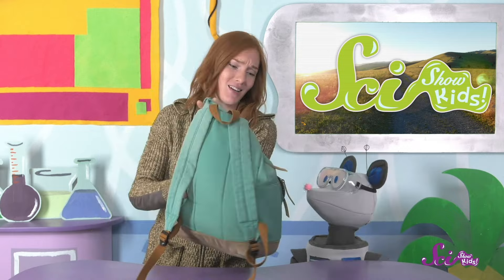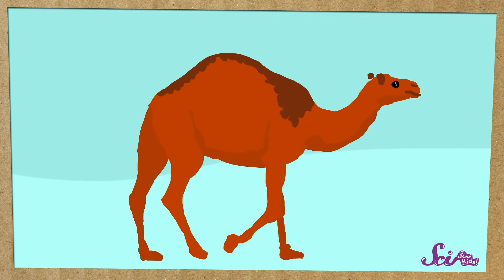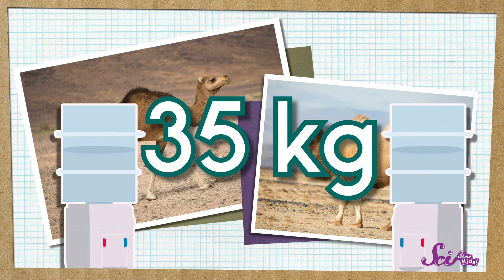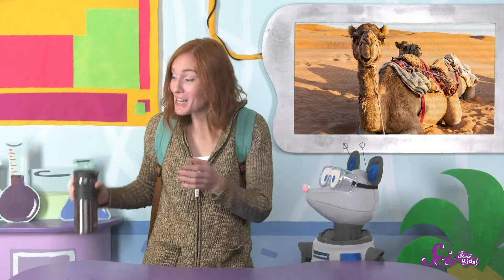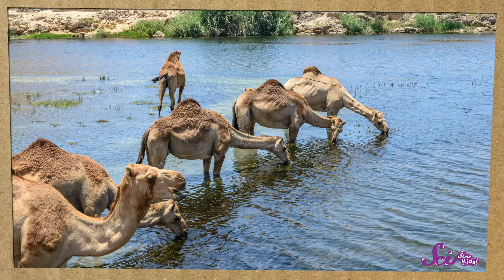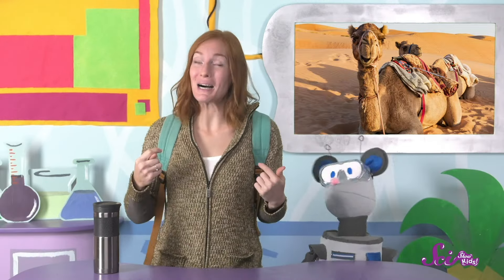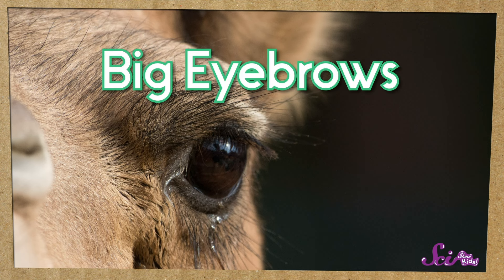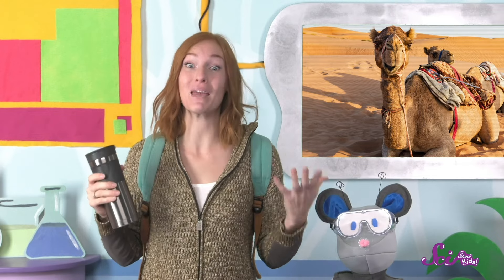What's Inside a Camel's Hump?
Jessi and Squeaks are packing up for a hike, and her backpack made her think of what makes camels awesome backpackers!

Correction: The writer for this episode was actually Jaclyn Perlmutter.